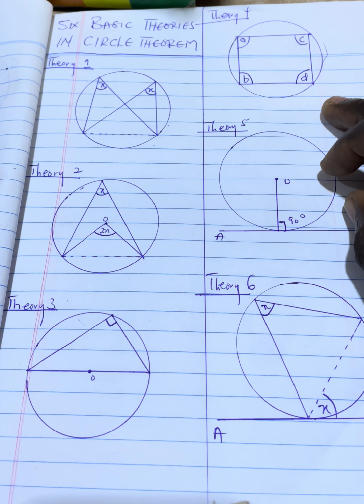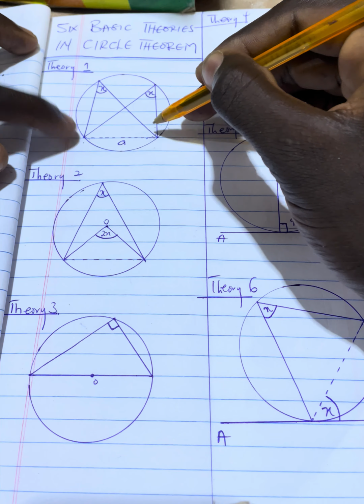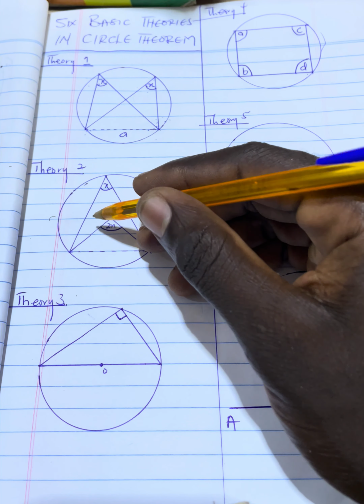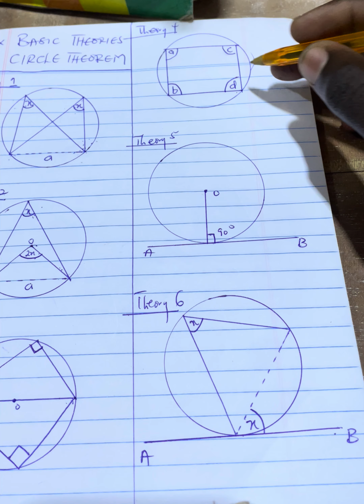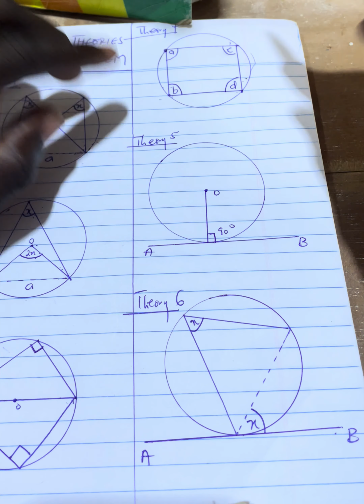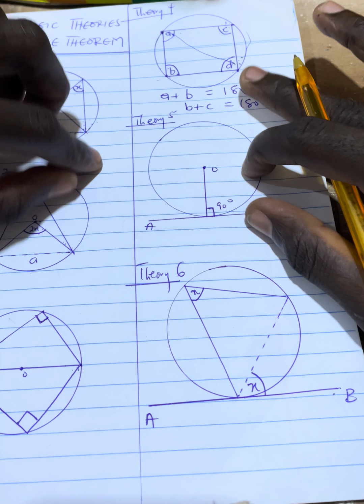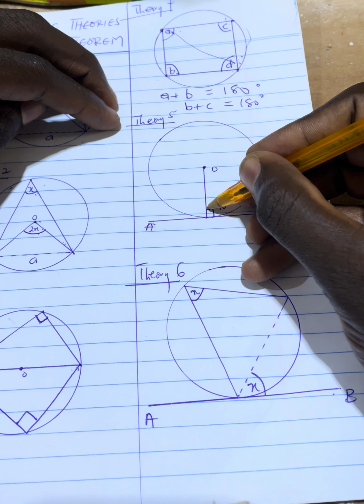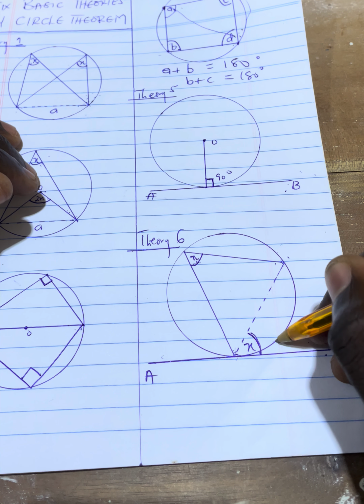MATHS CLASS: Six basic theories in Circle theorem